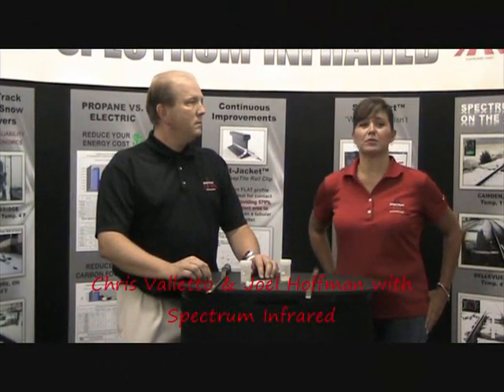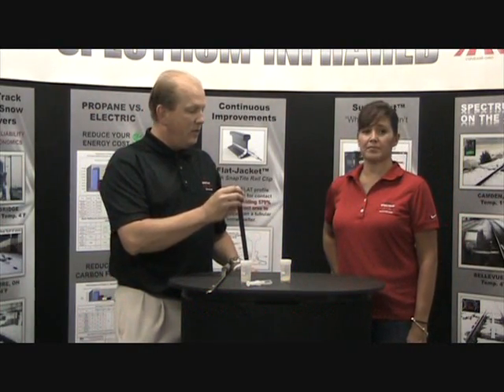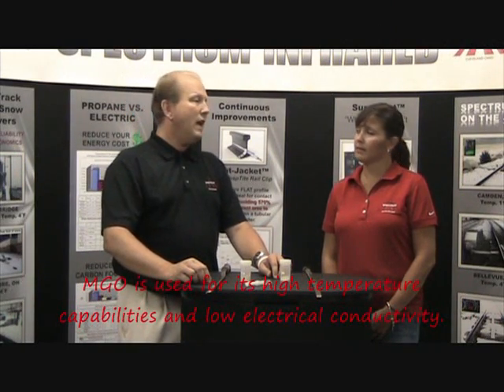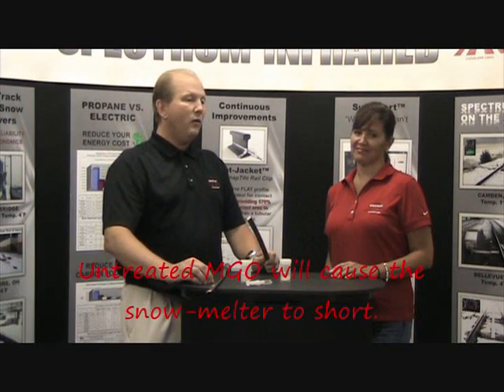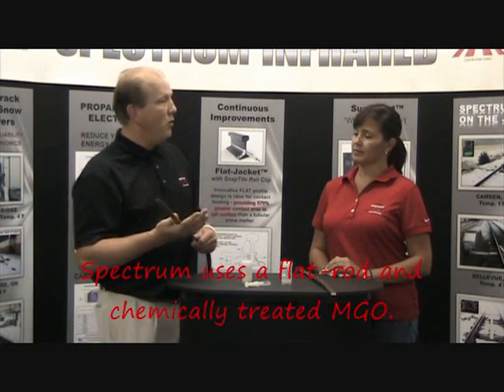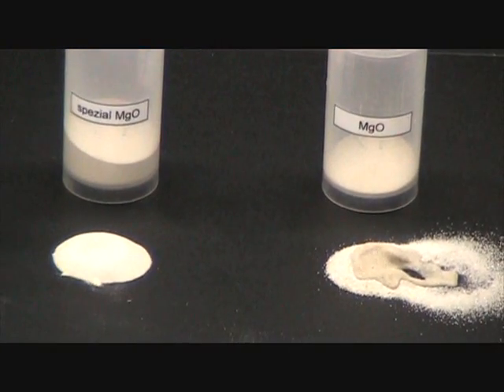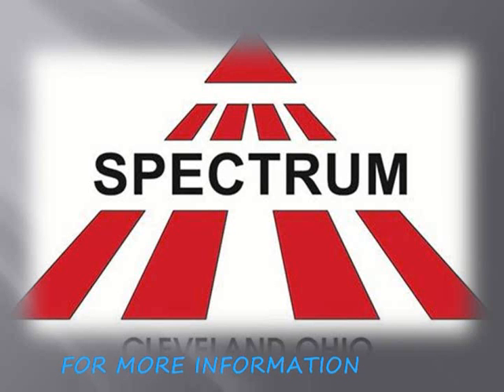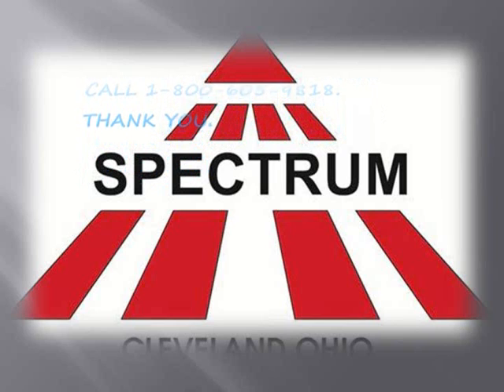Spectrum Infrared - Flat Jacket - The Industries First Moisture Resistant Snow Melter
This videos shows how the flat jacket snowmelter  is made and the materials used that make it moisture resistant.